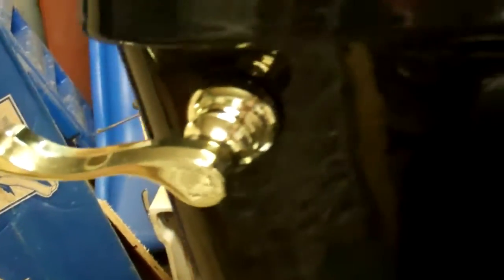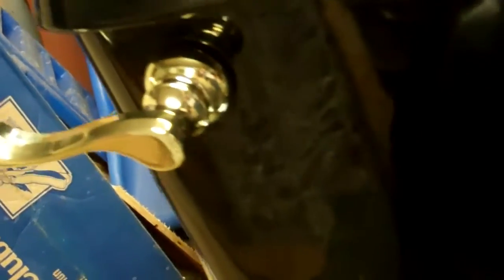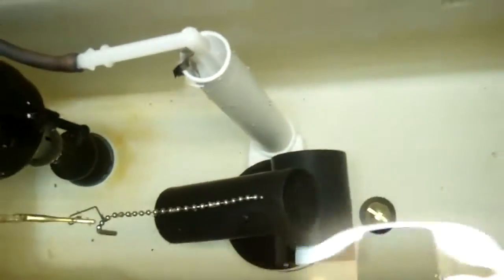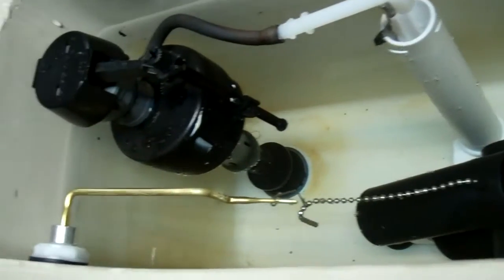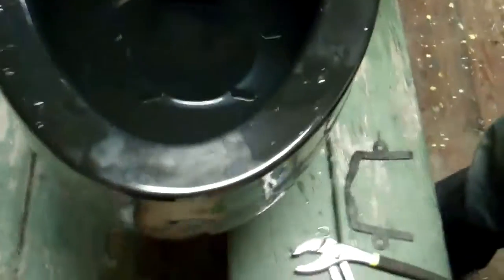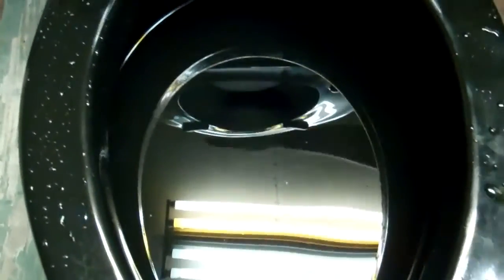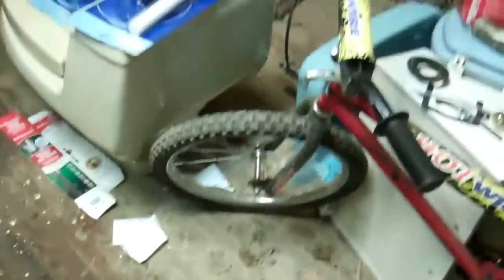My new Black 1988 American Standard Cadet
I just got a black 88 Cadet today off craigslist and got it pretty well cleaned up and setup for testing.  Here's an early flush.